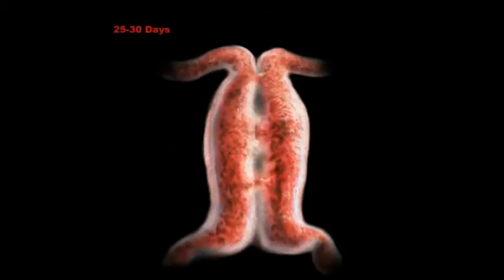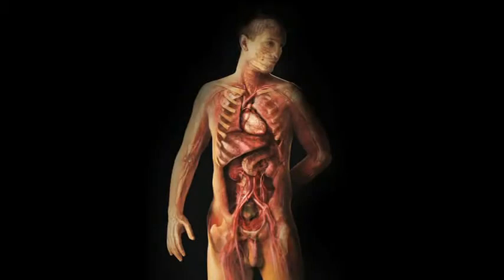Alexander Tsiaras Conception to birth visualized